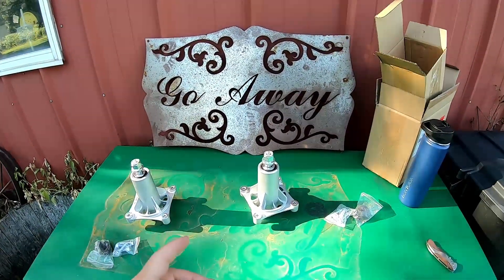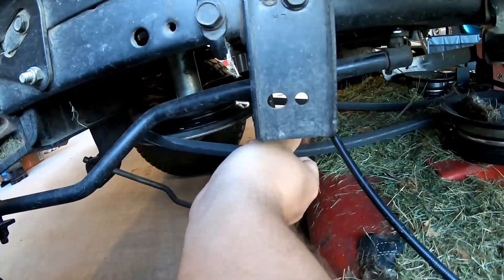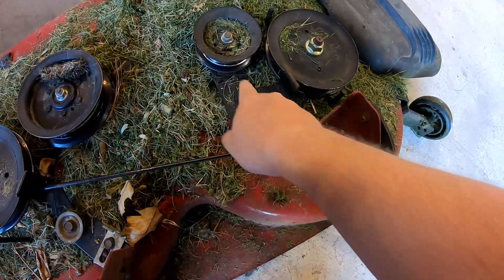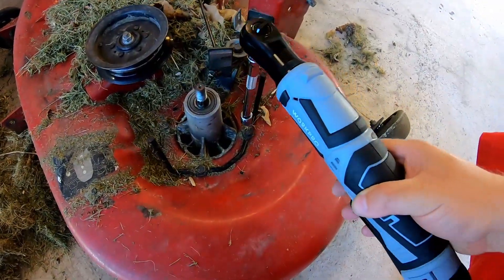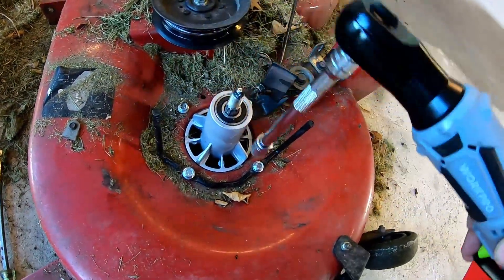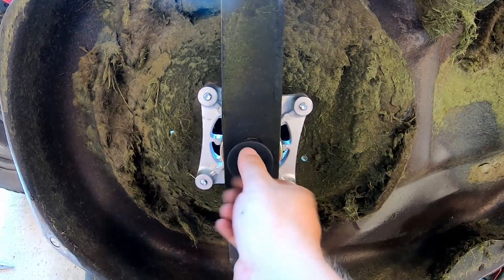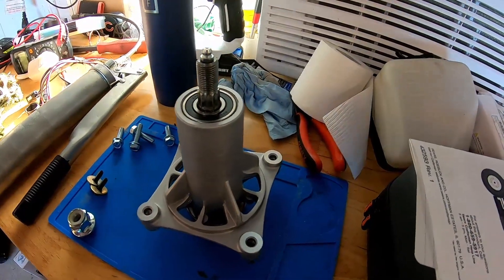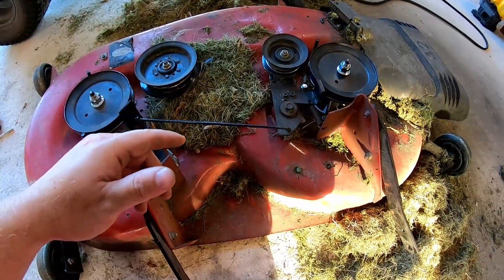How To Put New Spindles On Your Riding Lawn Mower!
Shipping address:
PJ
2205 S. Perryville Rd. No. 138